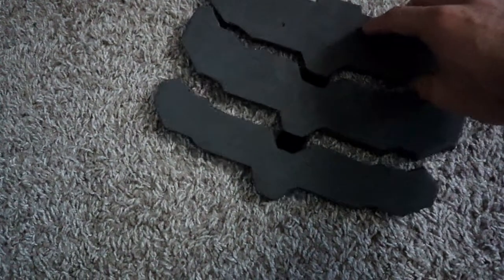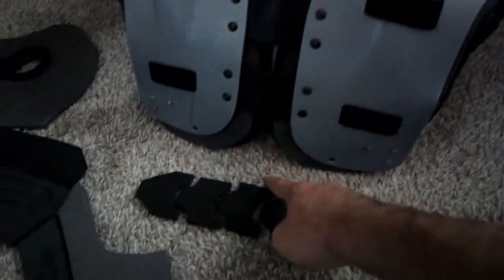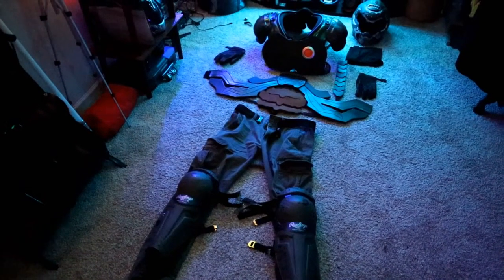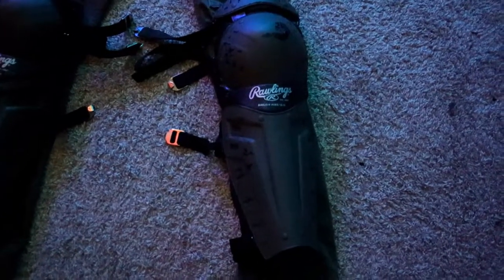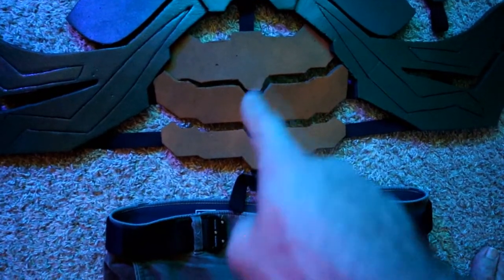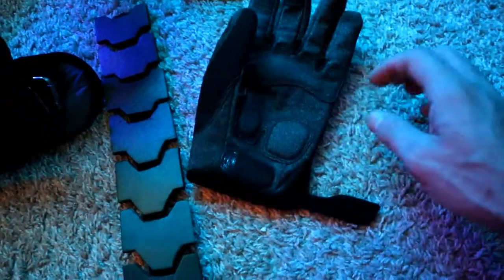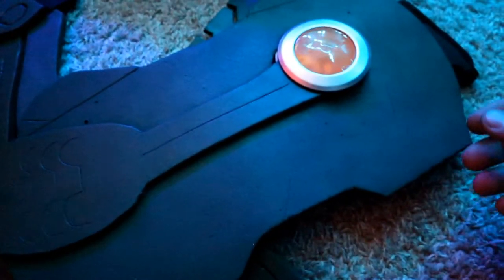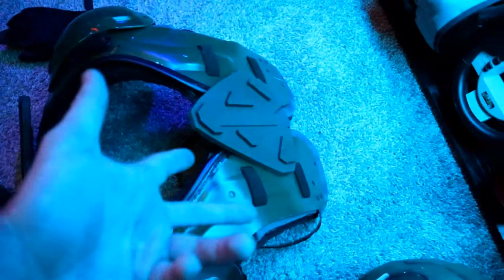How I Built 'The NERF Slayer'! // Modern Meets Classic DOOM Slayer!!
This was a year in the making of this incredible build, now i finally nailed down the blueprints to finish the outfit just in time before Halloween!

Materials used:
Doom Slayer Helmet (Sadly the Original Designer is not on Etsy anymore, but here's a similar seller):
Tactical Gloves: